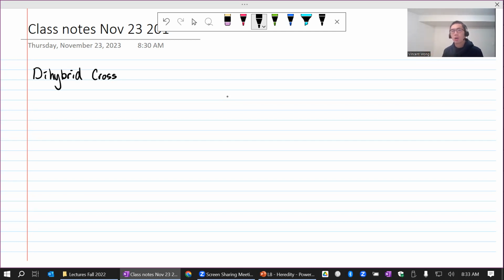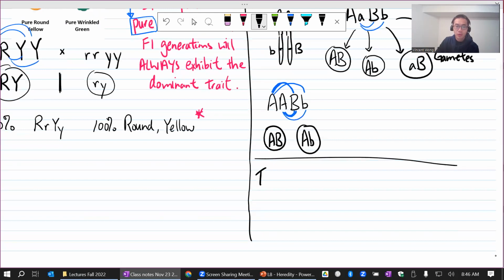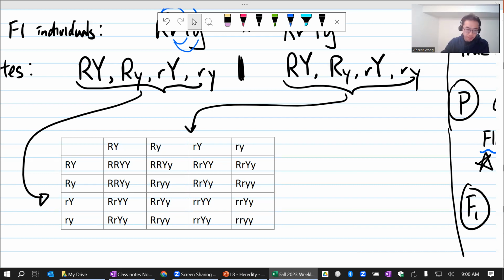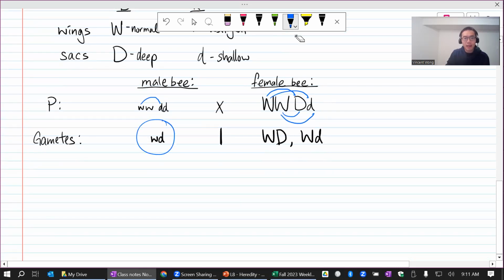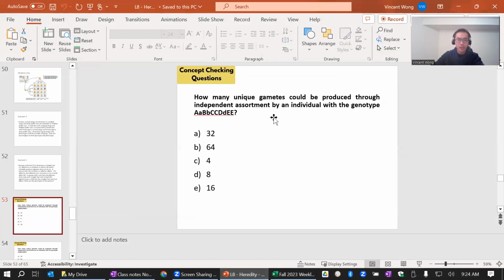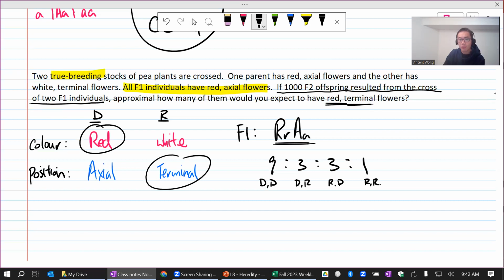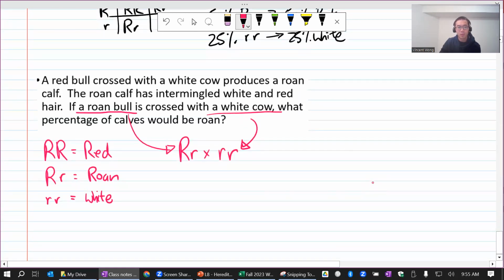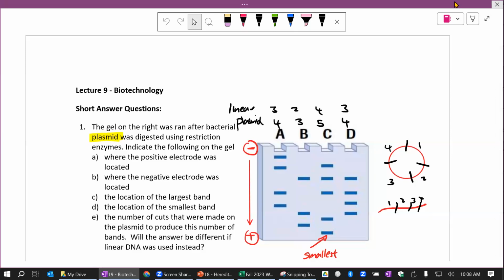Lecture 8 Heredity Nov 23 2023 201